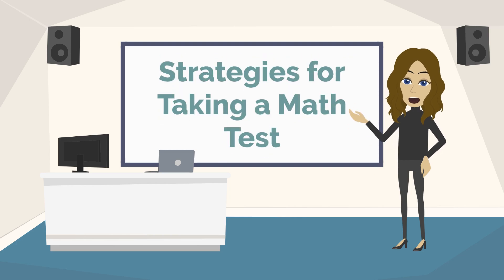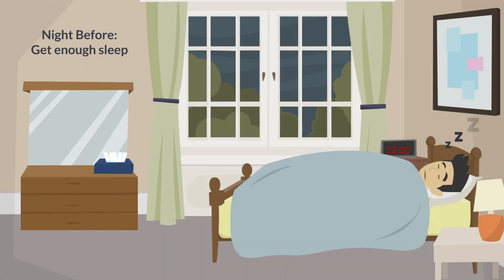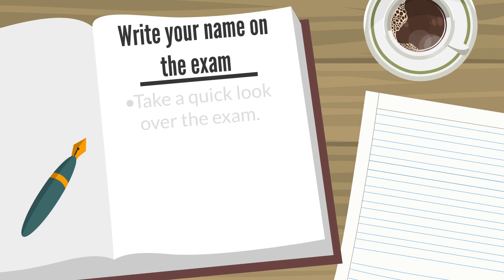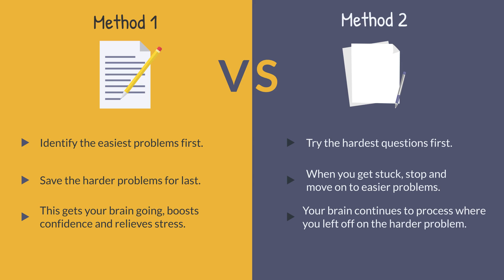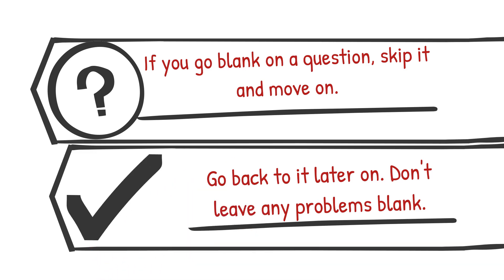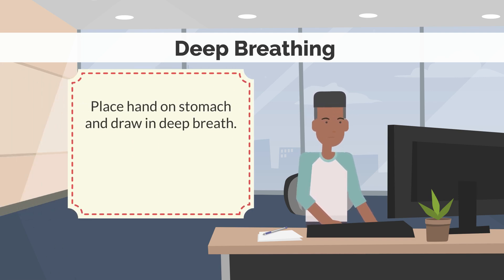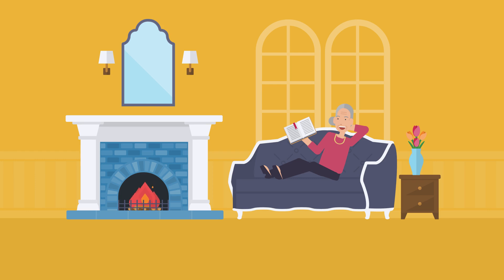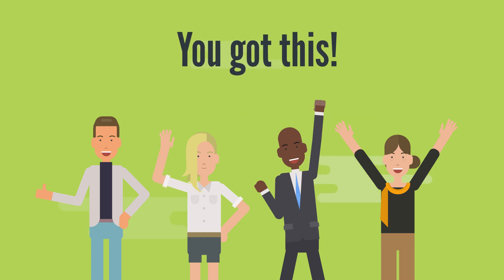Strategies for Taking a Math Test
Struggling with math tests? In this video, we share proven strategies to help you feel confident and prepared before, during, and after your exam. Whether you're in high school, college, or brushing up on math for work, these tips will help you tackle math tests with less stress and more success.
🧠 What you'll learn:

How to prepare effectively before test day
Time management strategies during the test
What to do when you're stuck on a problem
How to review and learn from your mistakes

💡 These strategies are designed to boost your confidence, reduce anxiety, and improve your performance—no matter your math level.